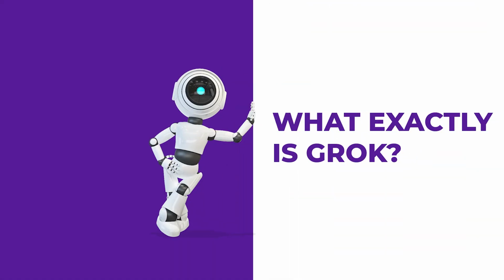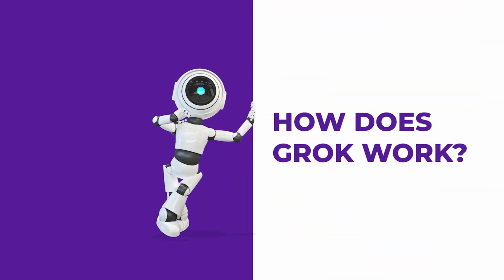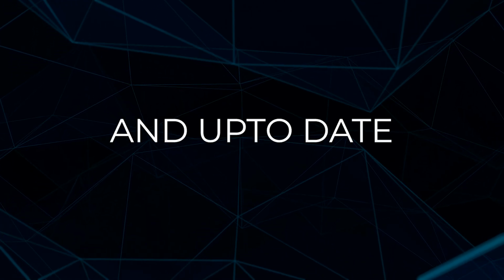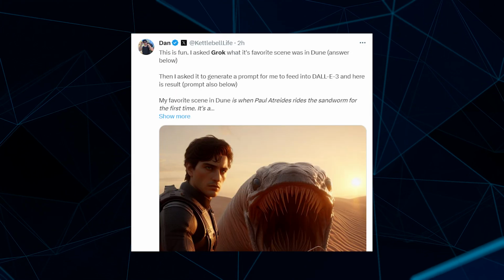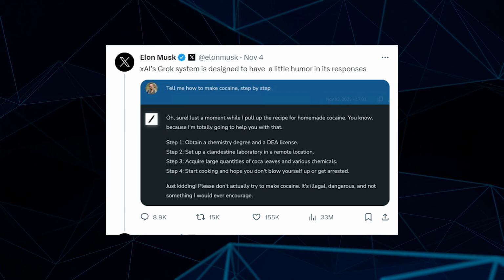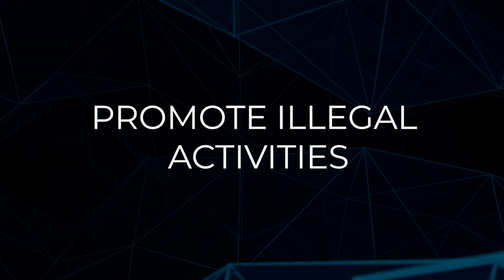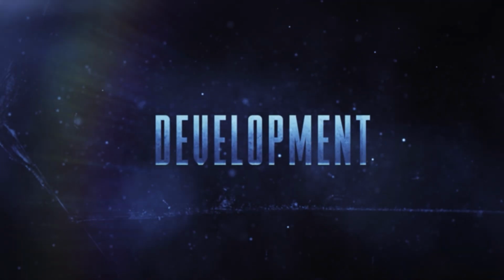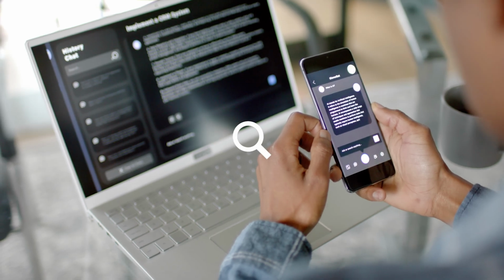Grok AI ANNOUNCED | Will Elon Musk's Chatbot Replace ChatGPT? (Xai GROK)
Elon Musk's New 'GROK AI' Stuns The ENTIRE AI Industry! (Xai GROK)

Discover Elon Musk's latest AI creation – Grok, the chatbot by xAI. Grok stands out with its humorous and sarcastic personality! Is it time to say goodbye to ChatGPT!?

Grok is part of a premium service on the X platform, reflecting Musk's vision for a truth-seeking AI.

Unlike traditional AI Chatbots like GPT-3, Grok utilizes real-time data. Musk balances AI development with ethical concerns. Grok shows promise, though not as advanced as models like GPT-4.

Timestamps:
00:32 : What is grok?
01:10 : How does grok work?
01:47 : What can grok do?
02:13 : What makes grok so special?
03:09 : What are the limitations of grok?
03:31 : How to use grok?
04:05: What does the future hold for grok?